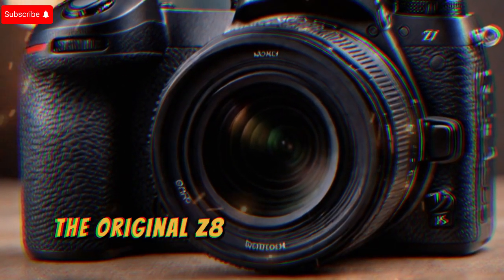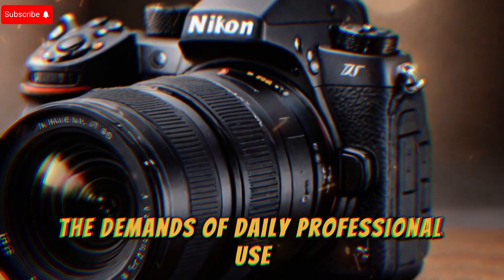Nikon Z8 Mark II Huge Leaks - YES, Better To Any Current Sony, Canon, or Panasonic?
The Nikon Z8 Mark II is one of the most anticipated camera releases, set to build upon the success of the original Nikon Z8, which debuted in 2023. With an array of refinements, upgraded features, and crucial improvements addressing past issues, the Z8 Mark II aims to redefine mirrorless photography. Nikon is taking all the feedback from users of the original Z8 and using it to craft a truly revolutionary camera designed to meet the needs of both professional photographers and high-end enthusiasts.